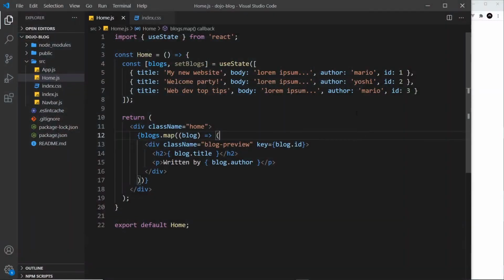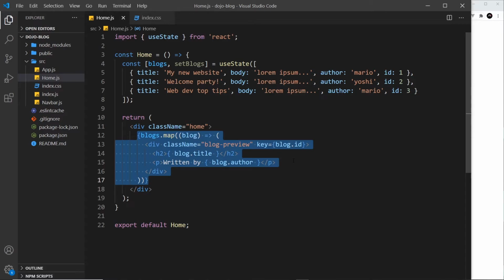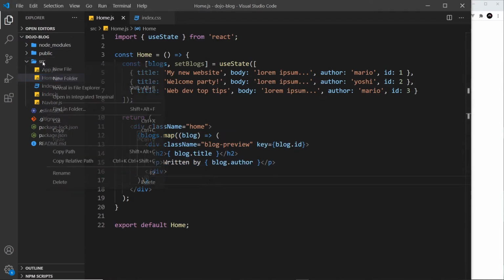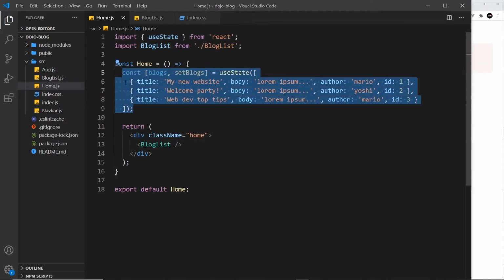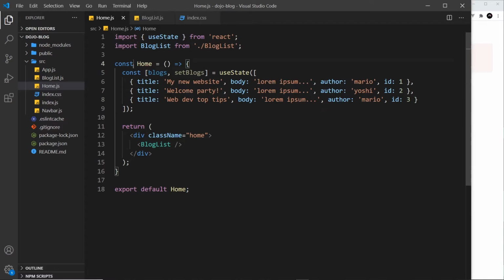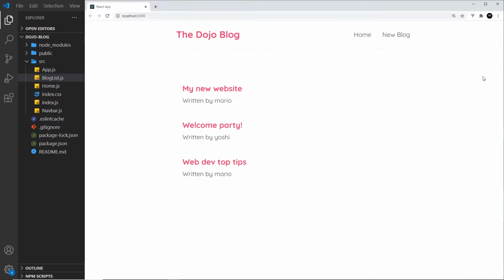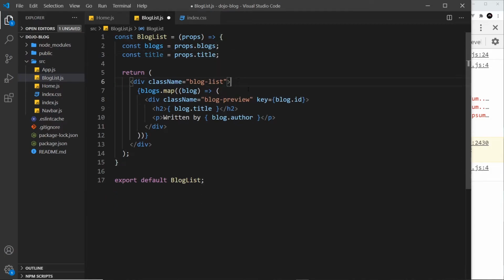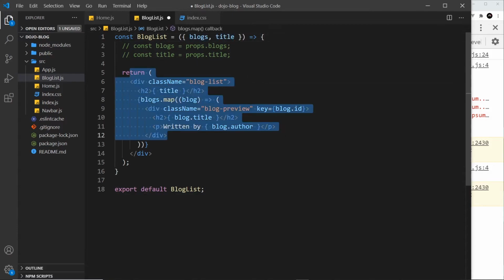Full React Tutorial #11 Props PHaECbrKgs0 shortened